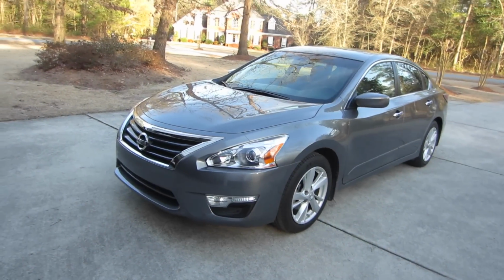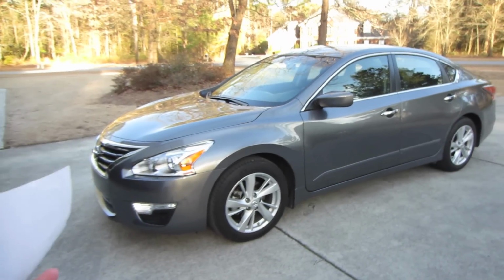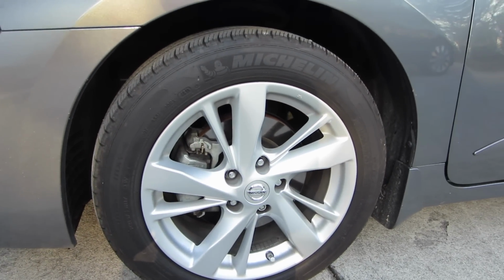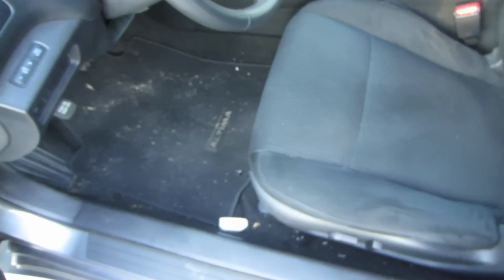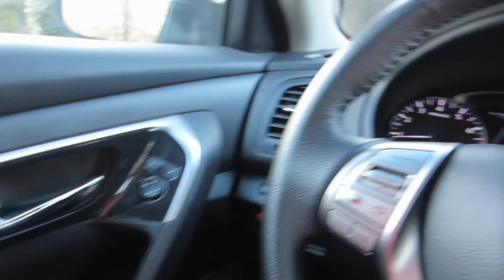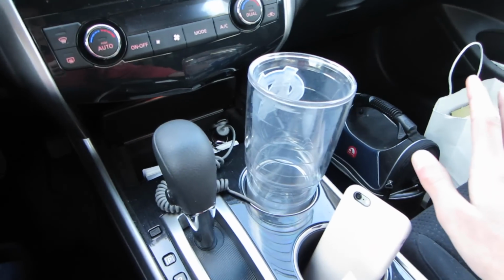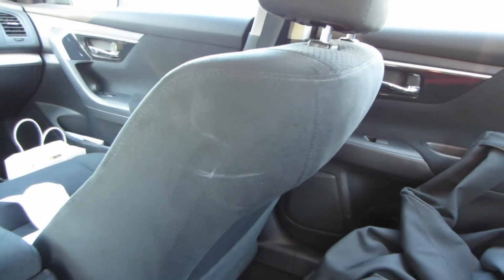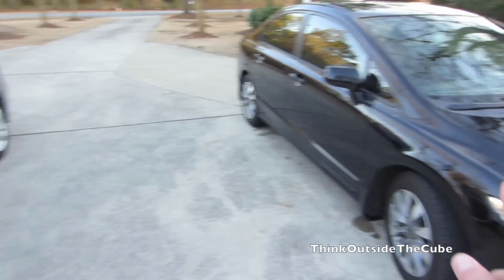1 Year Owner Review | 2014 Nissan Altima 2.5 SV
How is our 2014 Nissan Altima holding up after 1 year and 24,000 miles? Lets find out.